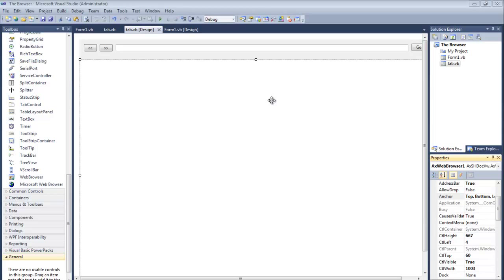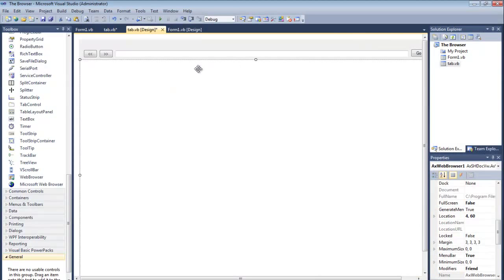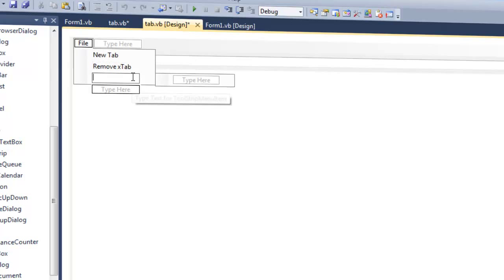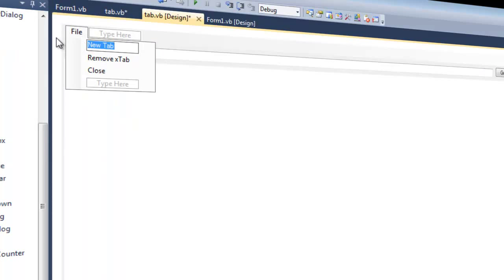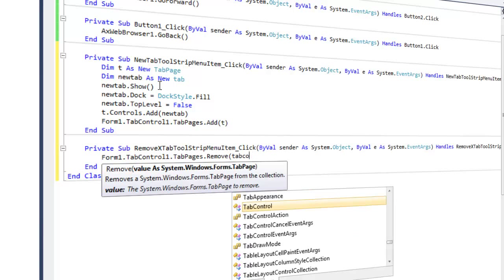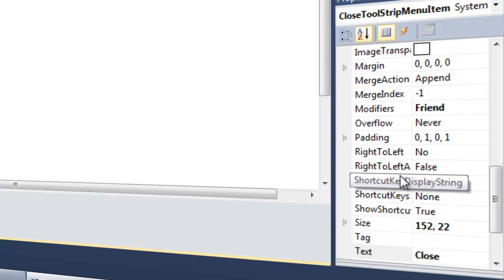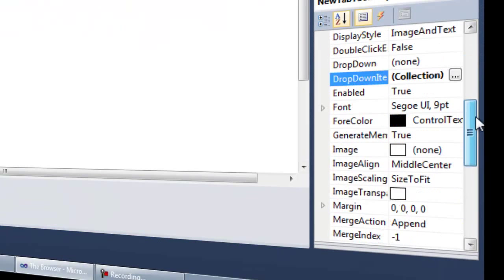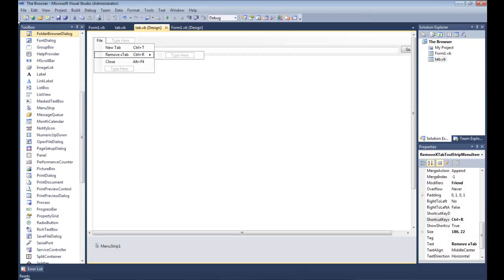Hot To Make A Tabbed Web Browser In Visual basic - How To Make a Tabbed Web Browser Vsual Baisc 2008 2010 ( Add Remove Tab)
The whole point off a tabbed web browser  is to have tabs right.Whats the point of having tabs if you cannot add them or even remove them. In this tutorial i show you exactly how to do that!